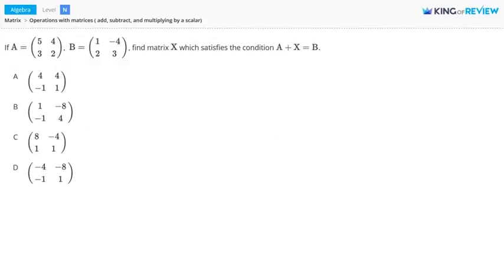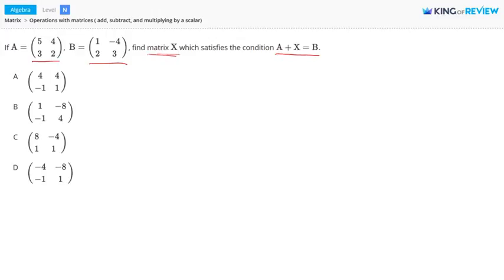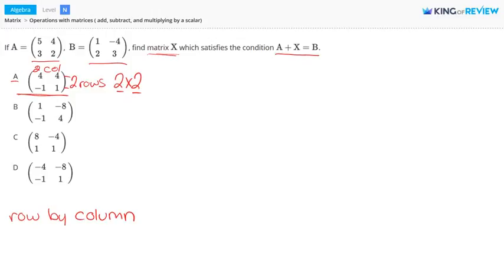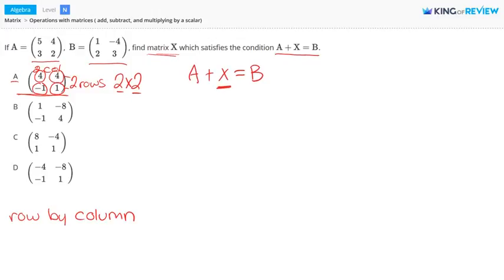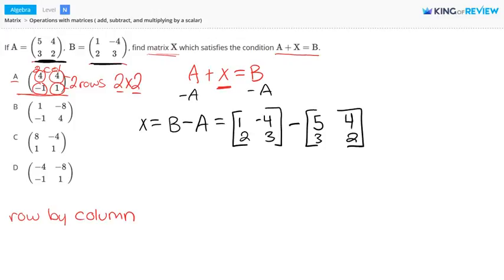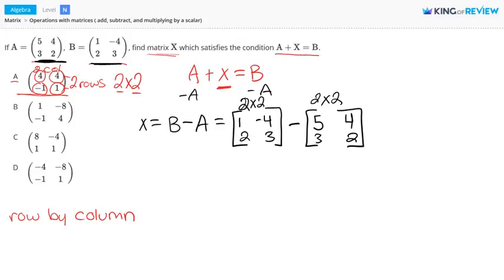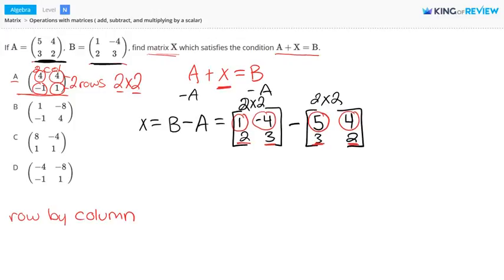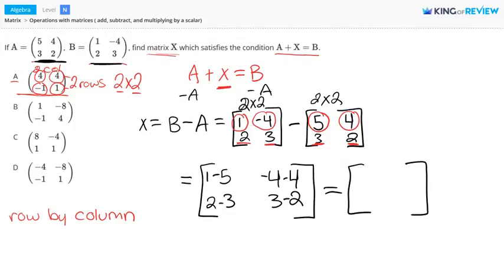[Algebra] 12.1 Operations with matrices (12.Matrix)